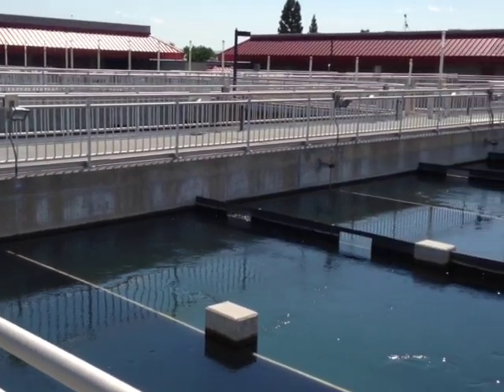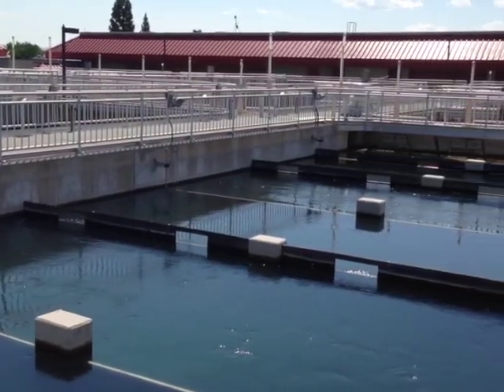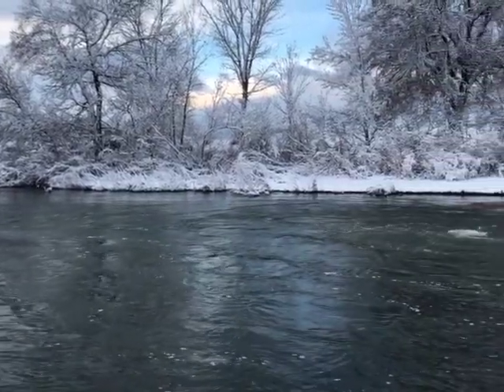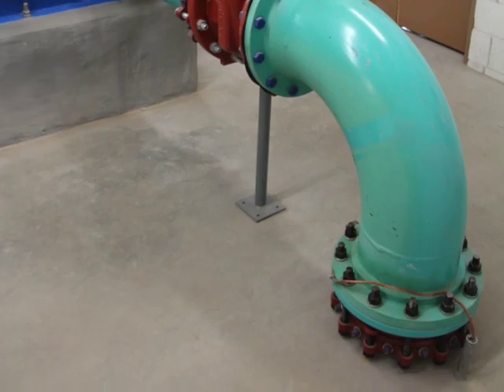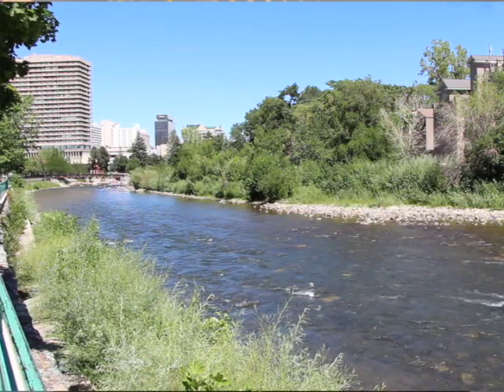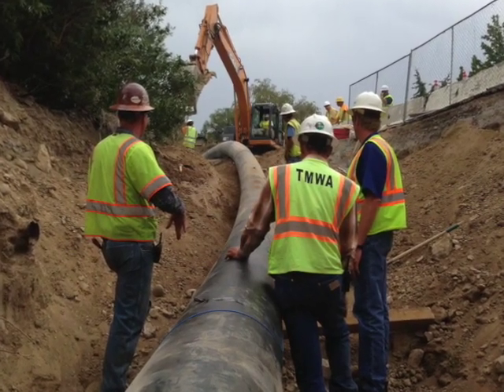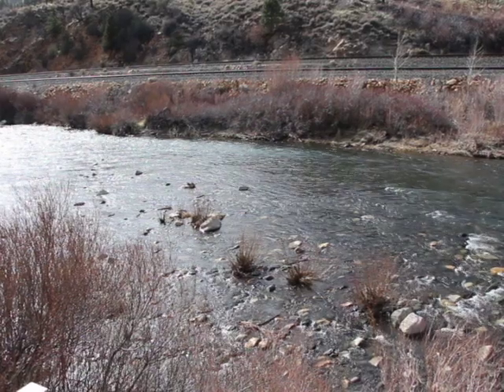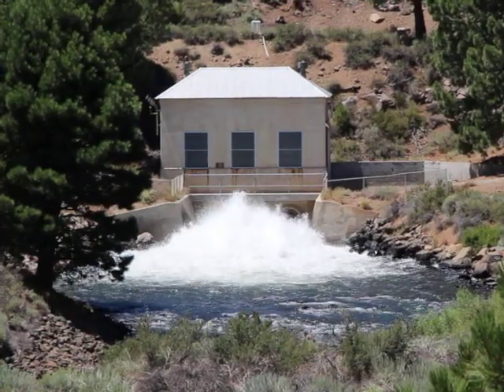Conjunctive Water Use Explained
TMWA Senior Hydrologist Bill Hauck explains how TMWA uses both surface and ground water to ensure a reliable water supply for our customers.